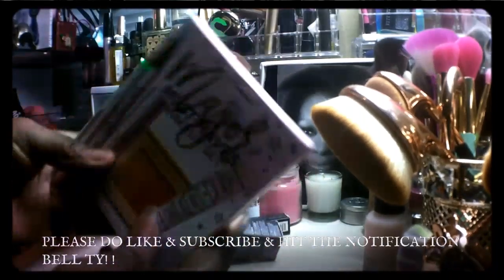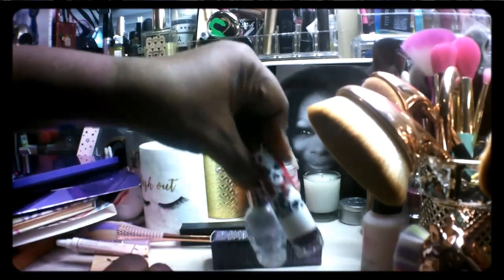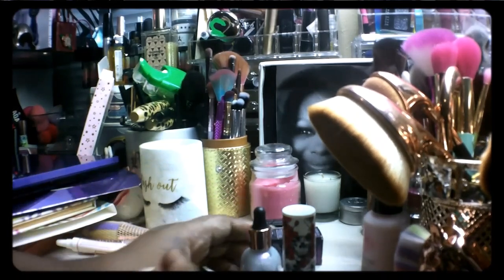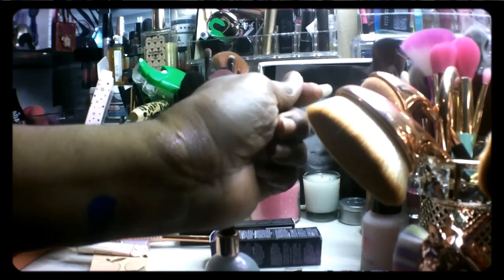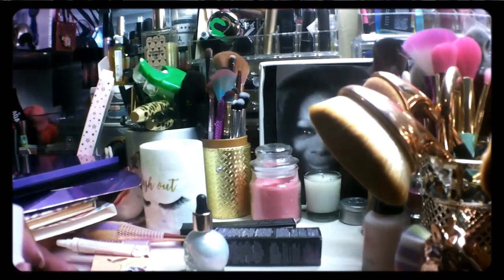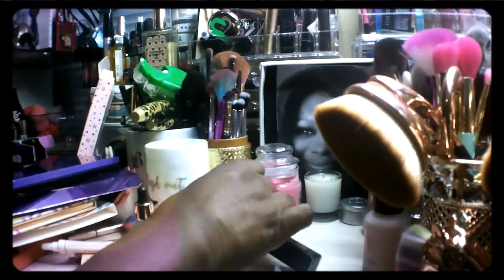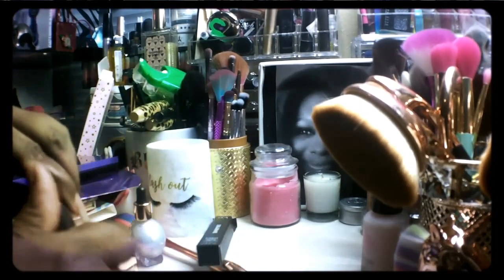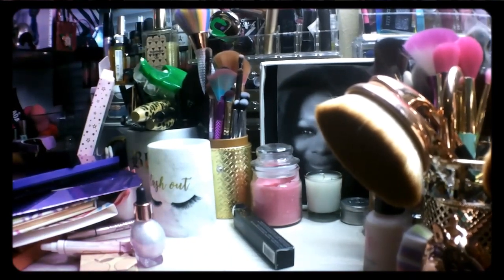MINI ULTA HAUL OCTOBER 2019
This Mini Ulta Haul Includes: Jeffree Star, Morphe, Gingerbread Extra Spicy Eye Shadow Palette,  Norvina Pro Pigment Palette, Makeup Revolution haunted liquid highlighter,  Makeup Revolution Haunted lipstick collection in Vampire's Thirst, And BH Cosmetics Summer in ST. Tropez.